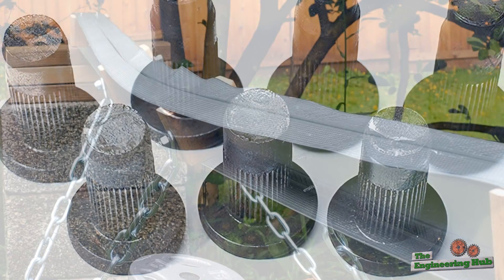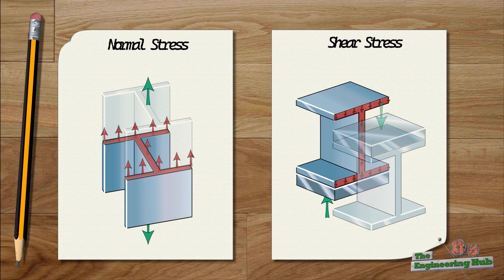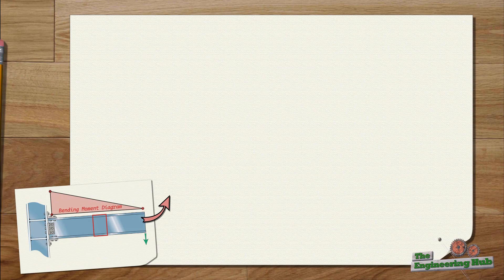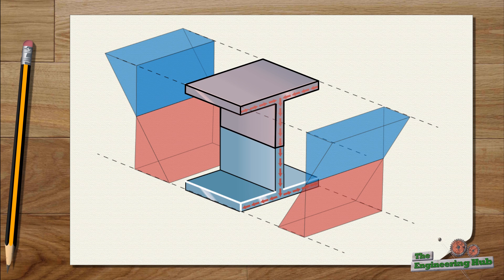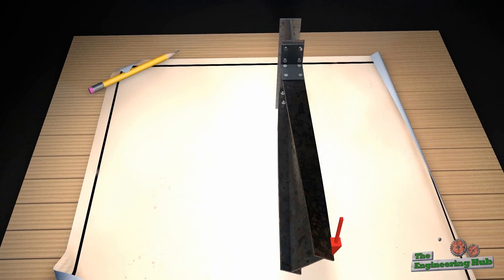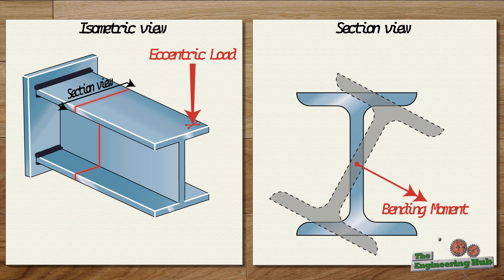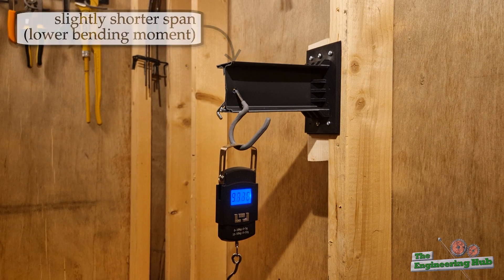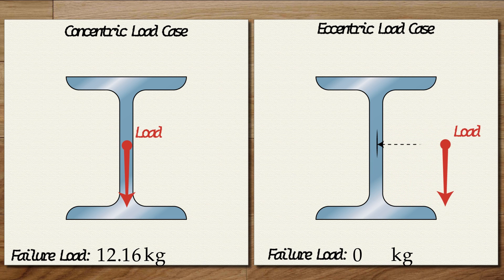The Development of Stresses in Beams Explained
This video investigates the stresses that arise in a beam element subjected to different types of loads. The focus is set on the torsional loads that cause twisting of the section resulting in the so called St. Venant Stresses. Furthermore the twisting gives rise to the warping action that induces large bending stresses in the beam flanges. The video concludes with an experiment of a 3D printed section subjected to eccentric and concentric loading.

References:
[1]  J. M. Gere and B. J. Goodno, Mechanics of Materials, Cengage Learning, 2013.
[2]  P. A. Seaburg and C. J. Carter, "Torsional Analysis of Structural Steel Members," American Institute of Steel COnstruction Inc., United States of America, 1997.
[3]  P. H. Lin, "Simplified Design for Torsional Loading of Rolled Steel Members," Engineering Journal/ American Institute of Steel Construction, 1997.
[4]  A. F. H. D. C. Iles and A. S. Malik, "Design of Steel Beams in Torsion," The Steel Construction Institute, Berkshire, UK, 2011.